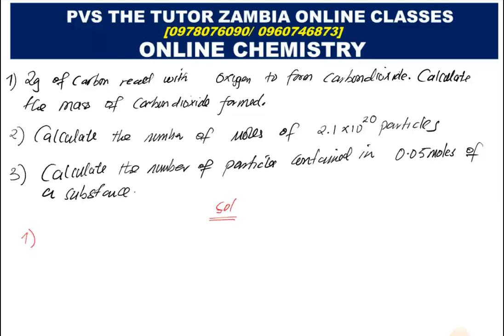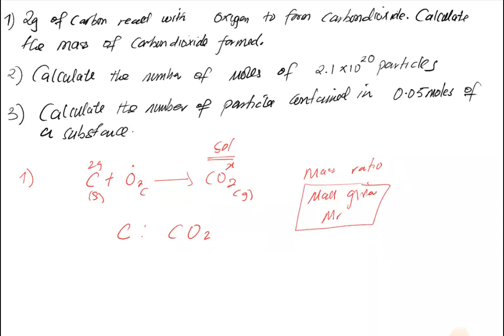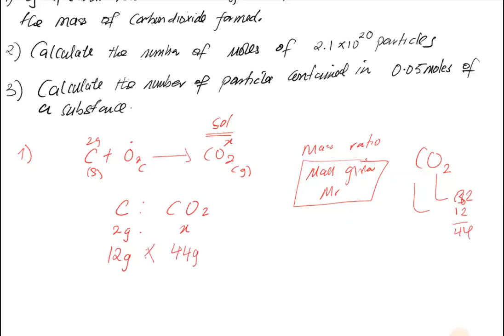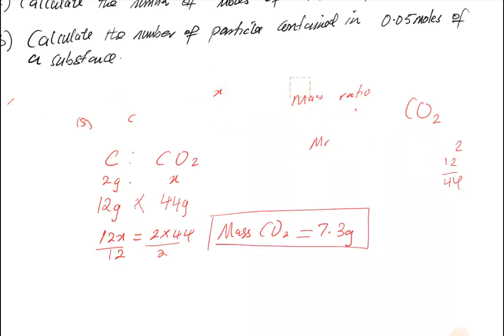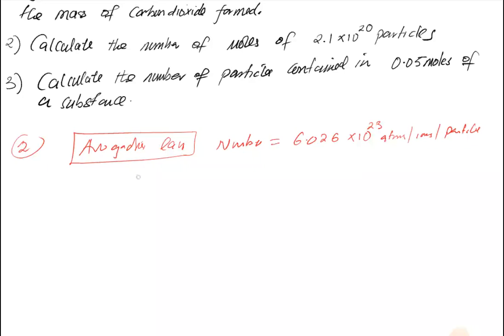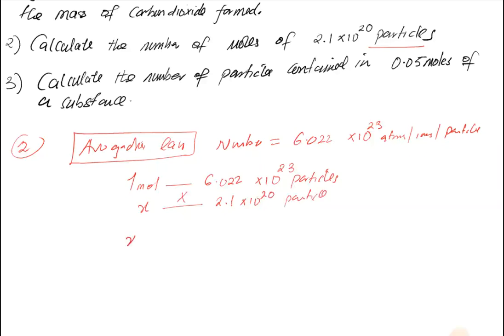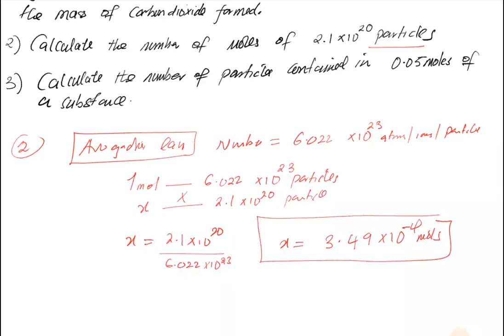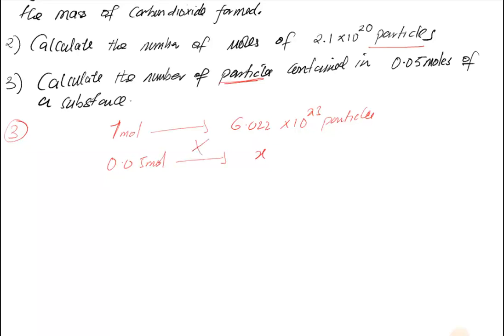ECZ: Mole Concept, Avogadro's Law.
Mole Concept, Avogadro's Law. finding moles and number of particles Enjoy 😊.